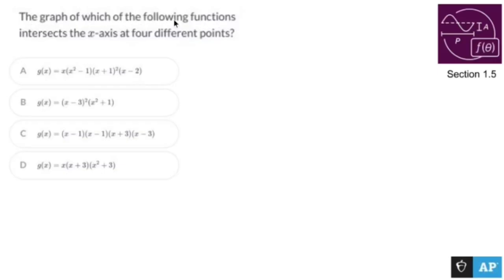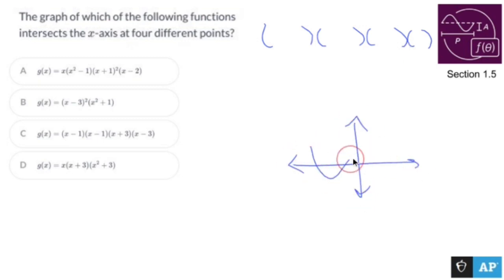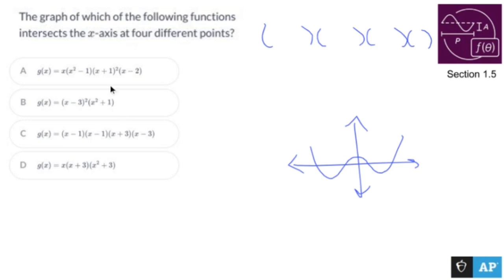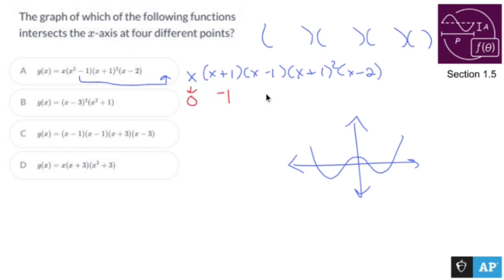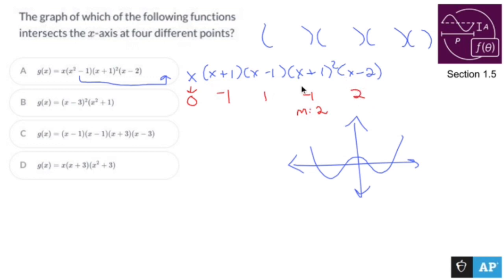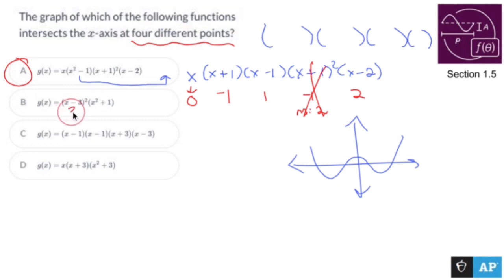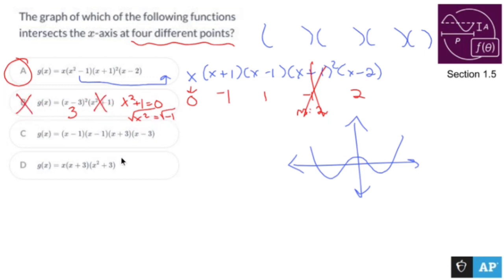AP Precalculus Section 1.5 Example: Number of Zeros and Multiplicity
To determine the number of distinct zeros a factored polynomial has, taking into account multiplicity:

1. **Factor the Polynomial:**
   - Begin by factoring the given polynomial completely.

2. **Examine the Factors:**
   - Look at the individual factors that make up the polynomial after factoring.
   - Count the number of distinct linear factors (factors of the form (x - a)) separately.
   - Take into account the multiplicity of each linear factor.

3. **Counting with Multiplicity:**
   - For each distinct linear factor, consider its multiplicity, which is the exponent to which it's raised in the factored form.
   - If a linear factor appears with multiplicity "m," it counts as "m" zeros at the same value of "a."

4. **Sum the Counted Zeros:**
   - Add up the counted zeros from all distinct linear factors, including their multiplicities.
   - The sum will give you the total number of distinct zeros of the factored polynomial.

This process accounts for both distinct zeros and their multiplicity within a factored polynomial, providing an accurate count of the roots.

1.1 Change in Tandem
1.2 Rates of Change
1.3 Rates of Change in Linear and Quadratic Functions
1.4 Polynomial Functions and Rates of Change
1.5 Polynomial Functions and Complex Zeros
1.6 Polynomial Functions and End Behavior
1.7 Rational Functions and End Behavior
1.8 Rational Functions and Zeros
1.9 Rational Functions and Vertical Asymptotes
1.10  Rational Functions and Holes
1.11  Equivalent Representations of Polynomial and Rational Expressions
1.12  Transformations of Functions
1.13  Function Model Selection and Assumption Articulation
1.14  Function Model Construction and Application
2.1 Change in Arithmetic and Geometric Sequences
2.2 Change in Linear and Exponential Functions
2.3 Exponential Functions
2.4 Exponential Function Manipulation
2.5 Exponential Function Context and Data Modeling
2.6 Competing Function Model Validation
2.7 Composition of Functions
2.8 Inverse Functions
2.9 Logarithmic Expressions
2.10  Inverses of Exponential Functions
2.11  Logarithmic Functions
2.12  Logarithmic Function Manipulation
2.13  Exponential and Logarithmic Equations and Inequalities
2.14  Logarithmic Function Context and Data Modeling
2.15  Semi-log Plots
3.1 Periodic Phenomena
3.2 Sine, Cosine, and Tangent
3.3 Sine and Cosine Function Values
3.4 Sine and Cosine Function Graphs
3.5 Sinusoidal Functions
3.6 Sinusoidal Function Transformations
3.7 Sinusoidal Function Context and Data Modeling
3.8 The Tangent Function
3.9 Inverse Trigonometric Functions
3.10  Trigonometric Equations and Inequalities
3.11  The Secant, Cosecant, and Cotangent Functions
3.12  Equivalent Representations of Trigonometric Functions
3.13  Trigonometry and Polar Coordinates
3.14  Polar Function Graphs
3.15  Rates of Change in Polar Functions

 / nickperich